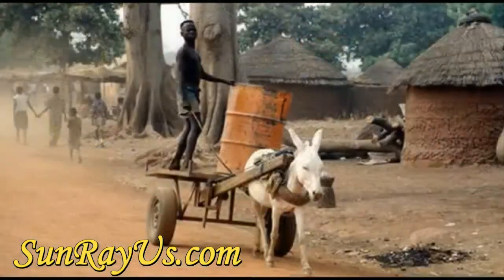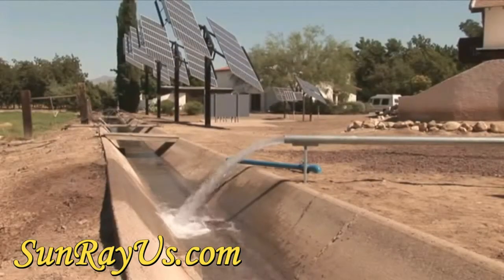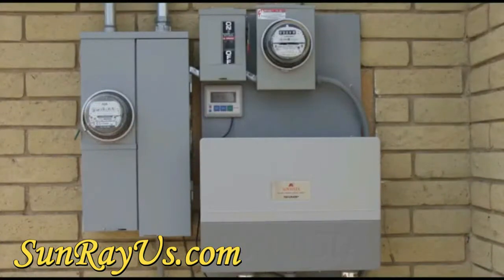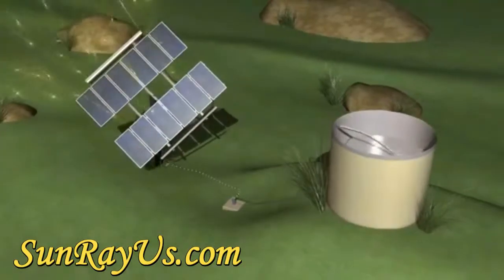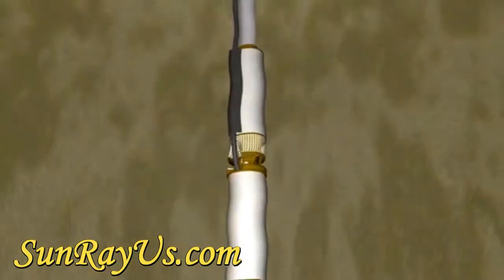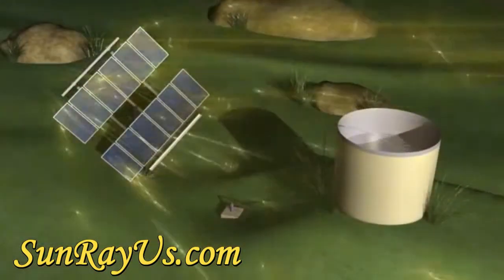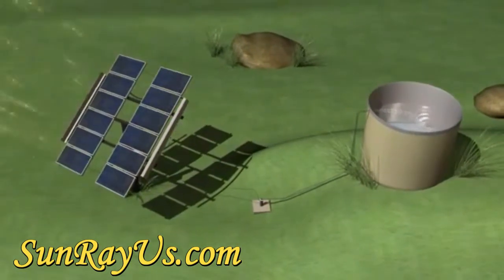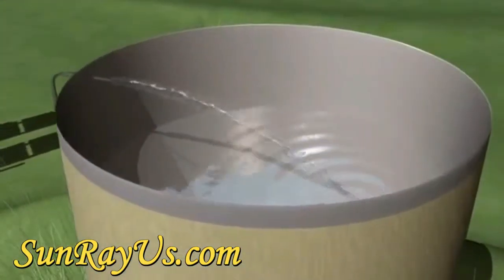SunRay Solar Systems and Solar Water Pumps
SunRay Solar Powered Pool Pumps

SunRay Engineering is an alternative energy company that engineers and manufactures solar products and systems that are cost effective, durable, will enhance your home's value while saving you money on your energy bills.

The conventional residential swimming pool pump uses electricity from the grid. On average, in the US, the cost of that electricity is about $60 to $90 per month for a residential pool. It can cost 3 to 4 times more in the Bahamas & across Caribbean to power a pool pump where electricity costs are much higher per kilowatt hour. If that pump can be replaced with one that doesn't require electricity from the grid, the pool owner can use that savings to pay for the cost of a solar powered pool pump.

Reduce your carbon footprint! - Fight pollution emissions!
Cut your energy costs! - Add value to your home!

Contact SunRay Engineering to find out more about our Solar Products.